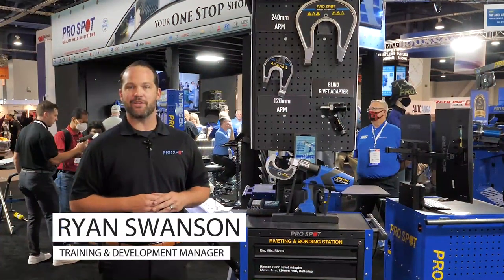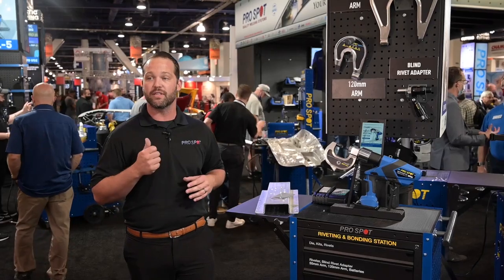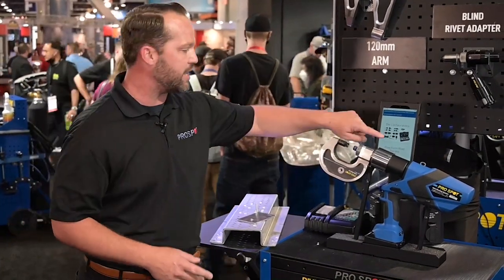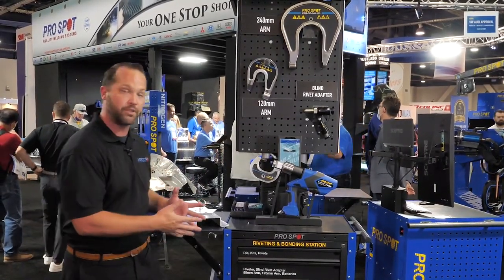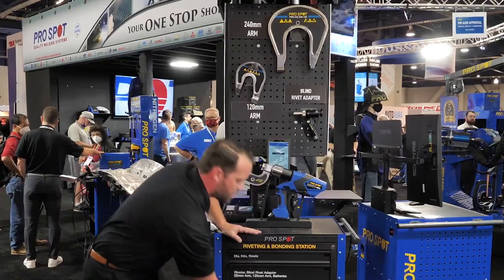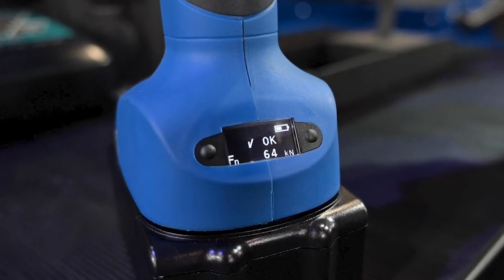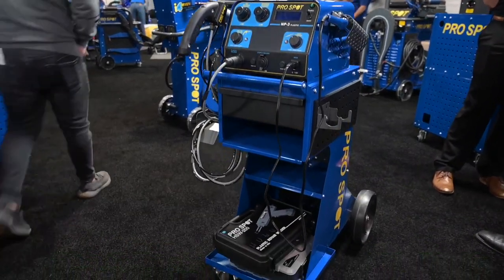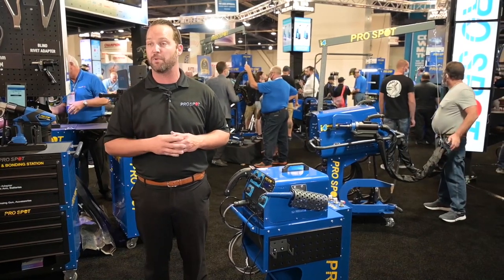Pro Spot Highlights Rivet and Bonding Station at SEMA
Ryan Swanson, training and development manager with Pro Spot International, discusses Pro Spot's all-new rivet and bonding station — a complete station that takes care of all your riveting needs.